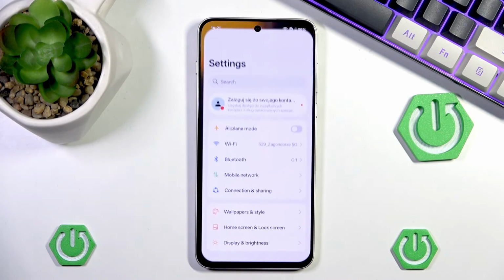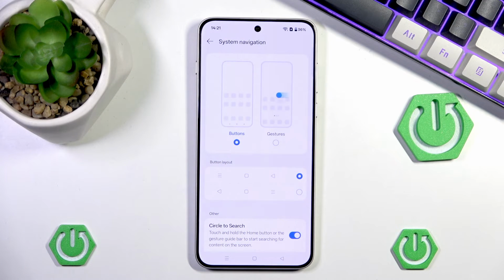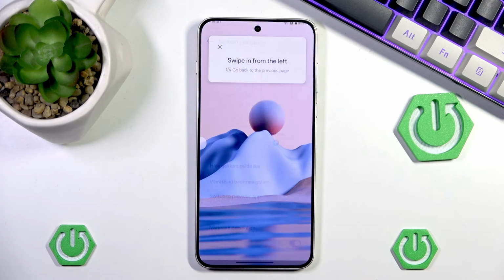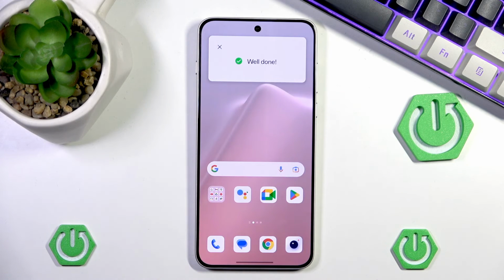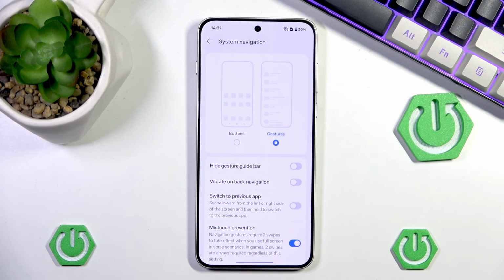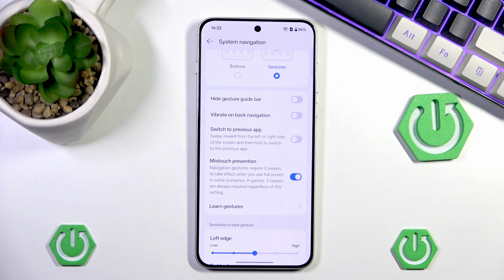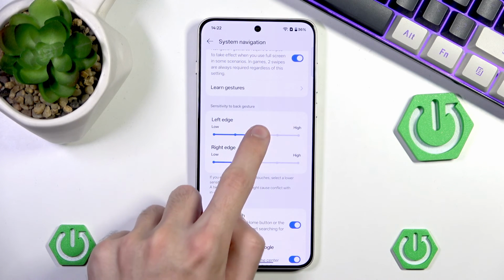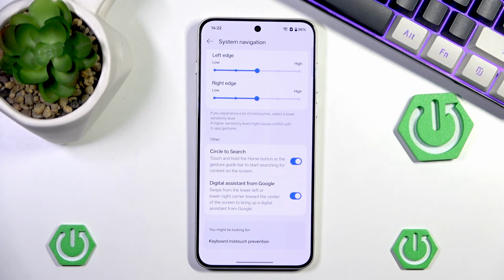OnePlus Nord 5 – How to Set Gesture Navigation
If you want to switch from button navigation to gesture navigation on your OnePlus Nord 5, this video will show you exactly how to do it. Learn how to enable gesture controls, customize navigation settings, and make your OnePlus Nord 5 easier to use with intuitive swipes. We’ll walk you through the steps in the settings menu, show you how to use gestures for going back, home, and recent apps, and explain extra options like hiding the navigation bar, adjusting sensitivity, and enabling features like mis-touch prevention and Google Assistant. Whether you’re new to gesture navigation or just want to personalize your OnePlus Nord 5, this guide will help you get the most out of your device’s navigation system.

How to set gesture navigation on OnePlus Nord 5?
How to switch from button navigation to gestures on OnePlus Nord 5?
Where are gesture navigation settings on OnePlus Nord 5?

0:00 Introduction
0:10 Open Settings and Find System Navigation
0:22 Switch from Button to Gesture Navigation
0:36 Gesture Tutorial and Basic Gestures
0:54 Customizing Gesture Options
1:17 Advanced Settings and Features
1:37 Final Tips